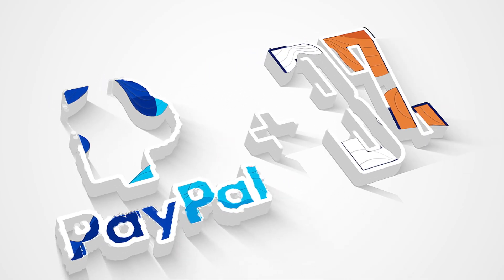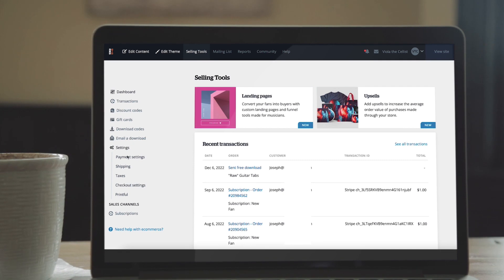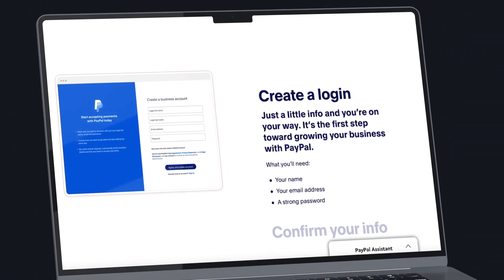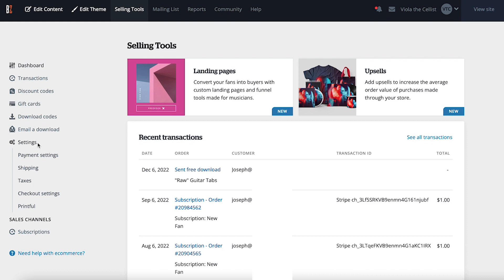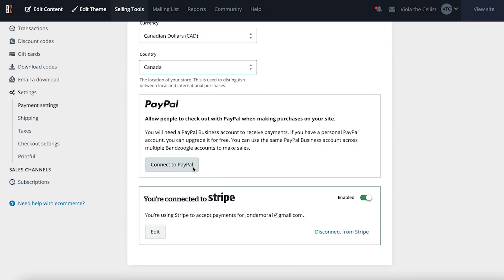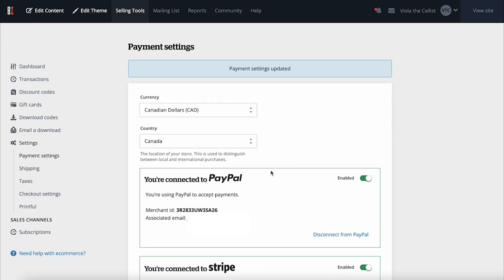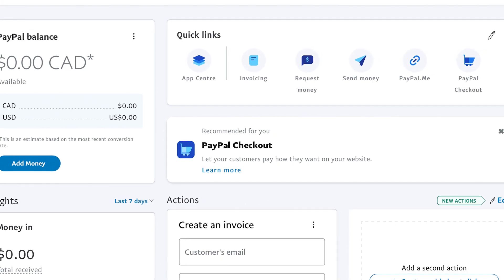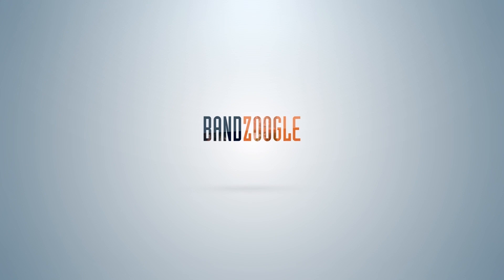How to accept payments using PayPal on your Bandzoogle store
In this quick tutorial we'll show you how to connect your PayPal account to accept payments through your Bandzoogle store. Your Paypal can be used to receive payments from any of our e-commerce features.

About Bandzoogle

All the features you need for a professional website are built-in:

- Pull in content from all of your online services, including SoundCloud, Bandcamp, and Twitter

Plans start at only $8.29/month, including free registration of your own domain name. Try it free